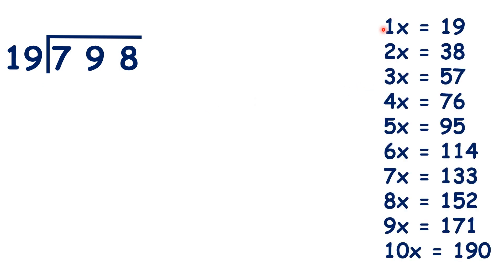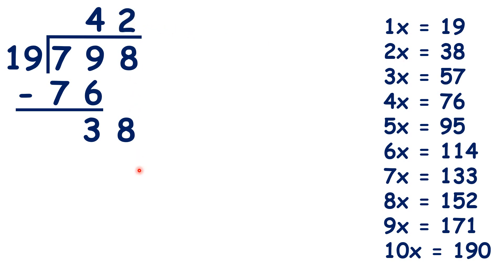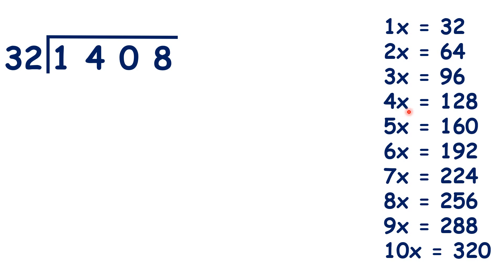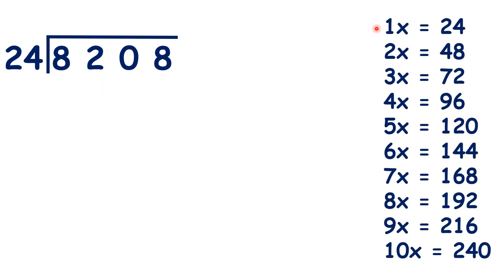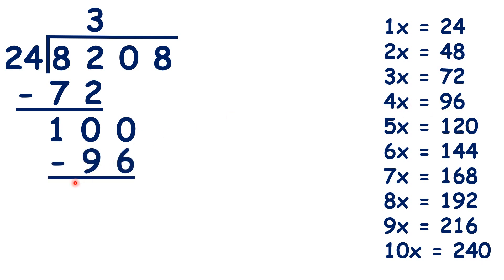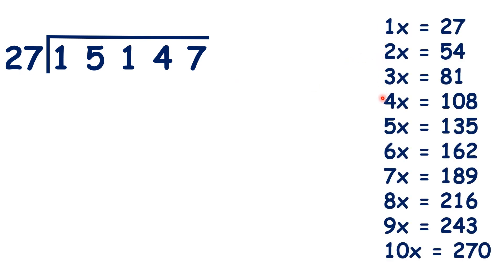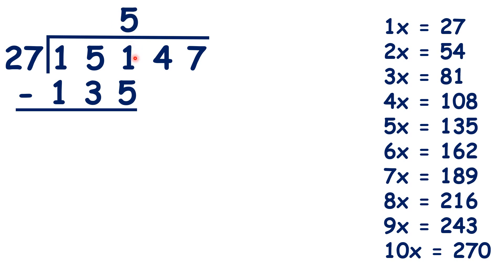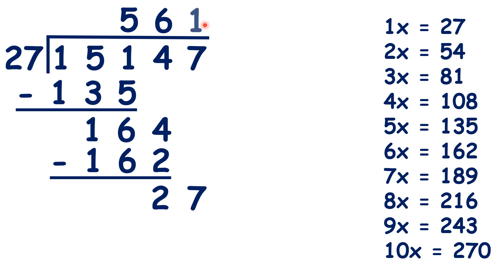Divide by a 2-digit number using long division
We have 798 divided by 19 – []so we need our 19 times table, and we can start by dividing 79 by 19. We can see that 4 times 19 is 76, []so we can write 76 below the 79 and write a []4 in our answer. Now 79 minus 76 is []3, []and we can bring down the 8, so that we have 38 divided by 19. That’s exactly 2, []so we can write 2 in our answer, [][]and we have nothing left to divide, so 798 divided by 19 is 42.[]
So now pause the video, and see if you can use the same method to divide 1408 by 32. []So we’ll need to use our 32 times table, and if we take the first 2 digits, we have 14, which is less than 32, so let’s take the first 3 digits all in one go and work out 140 divided by 32. We can see that 4 times 32 is 128, []so let’s write 128 under 140, []and 4 in our answer. 140 minus 128 is []12, []and we can bring down the 8, so we have 128 divided by 32: []that’s exactly 4, [][]and we have nothing left to divide so we have our answer.[]
Now we have 8208 divided by 24. []So we need our 24 times table, and we can start by dividing 82 by 24. We can see that 3 times 24 is 72, []so we can write 72 below the 82 and write a []3 in our answer. Now 82 minus 72 is []10, []and we can bring down the 0, so that we have 100 divided by 24. So now, because 4 times 24 is 96, we can write []96 under the 100, []and 4 in our answer. Now 100 minus 96 is []4, []and we can bring down the last digit, bring down the 8. 48 divided by 24 is exactly 2, []so we can write 2 in our answer, [][]and we have nothing left to divide so we know that 8208 divided by 24 is 342.[]
So now pause the video, and see if you can use the same method to divide 15147 by 27. Now, []let’s write out our 27 times table. If we take the first 2 digits, we have 15, which is less than 27, so let’s take the first 3 digits all in one go and work out 151 divided by 27. We can see that 5 times 27 is 135, []so let’s write 135 under the 151, []and 5 in our answer. 151 minus 135 is []16, []and we can bring down the 4, so we have 164 divided by 27. We can see that 6 times 27 is 162, []so let’s write 162 below 164 and []6 in our answer. Now, 164 minus 162 is []2, []and we can bring down the 7, so we have 27 divided by 27, []which is 1, [][]and we have nothing left to divide so we have our answer.